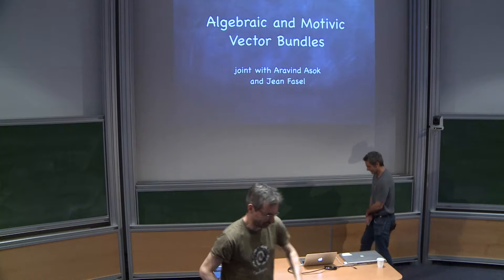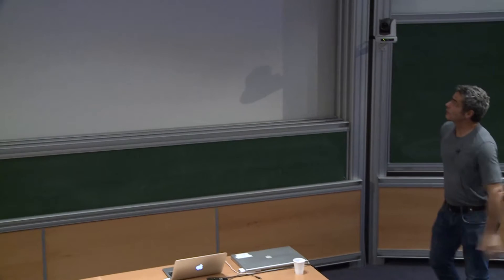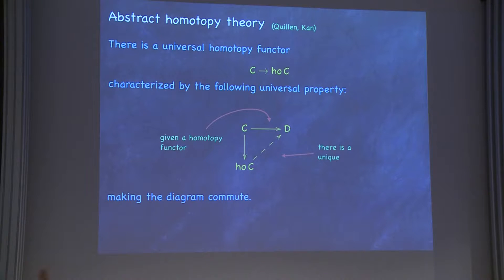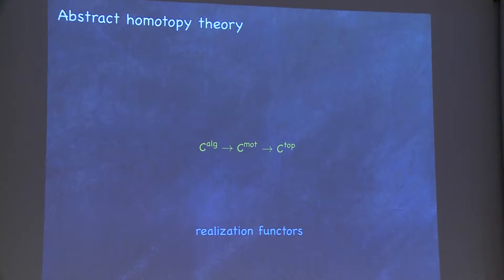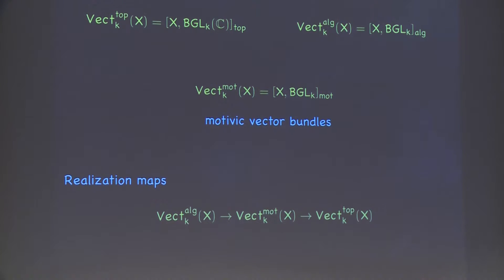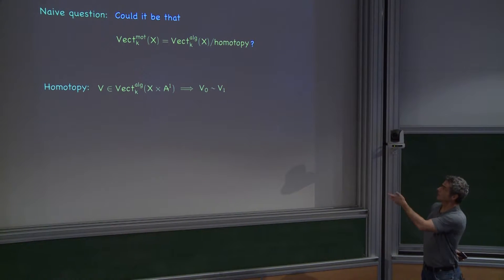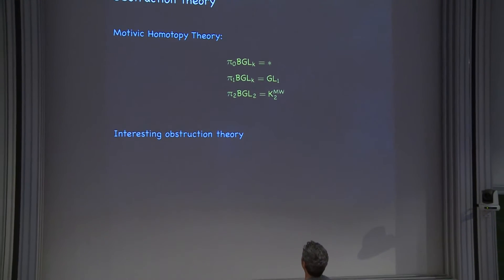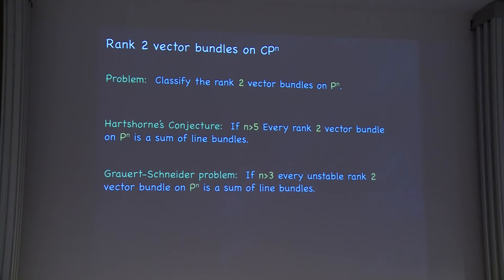Algebraic & Motivic Vector Bundles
) In this Lecture you learn: "Algebraic and motivic vector bundles". Name of the teacher: "Michael Hopkins". This video is part of the playlist "Science Lectures". For further interesting topics you can look here: